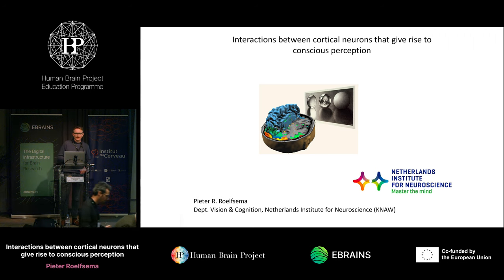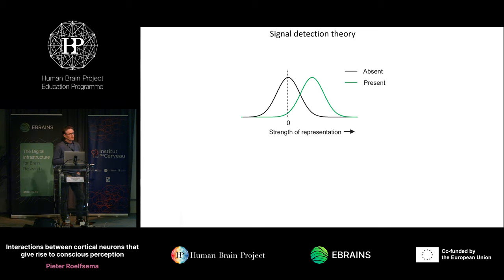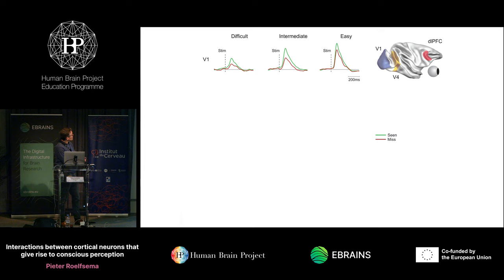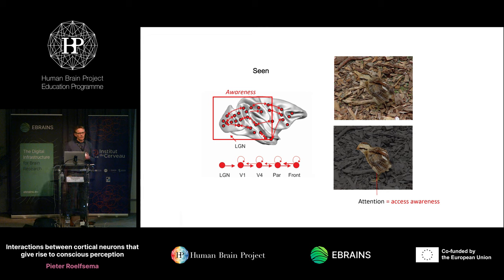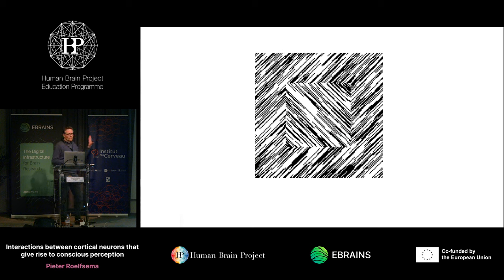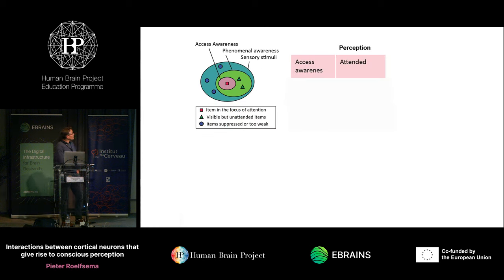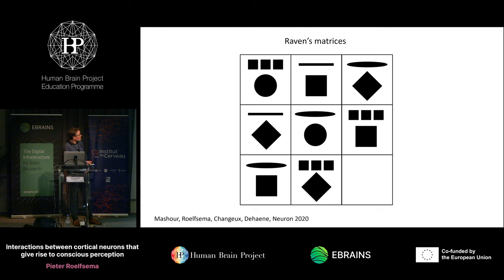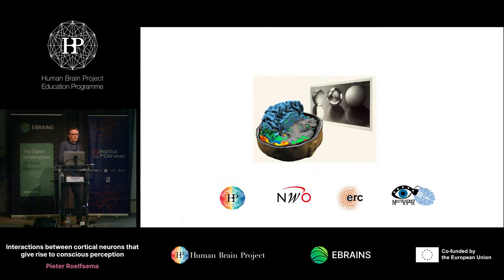Pieter Roelfsema - Interactions between cortical neurons that give rise to conscious perception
Interactions between cortical neurons that give rise to conscious perception
Speaker: Pieter Roelfsema, Netherlands Institute for Neuroscience, Netherlands

Anatomy and function of the prefrontal cortex across species
14-16 March 2023
Paris, France

or visit:
humanbrainproject.eu/education